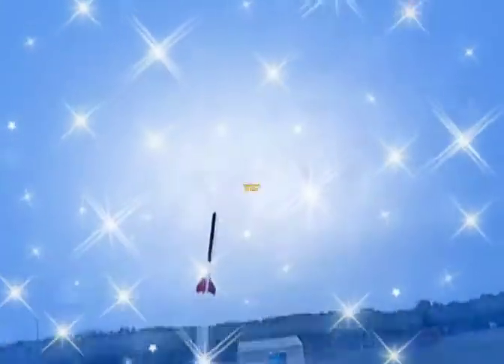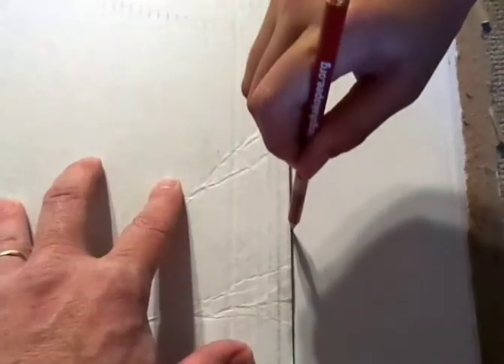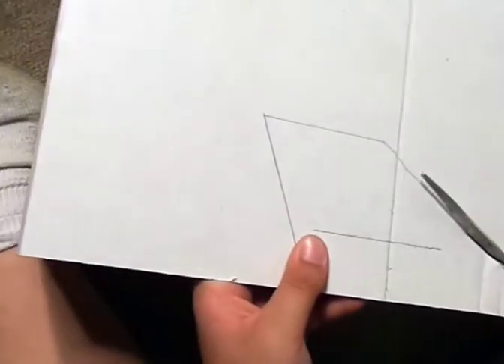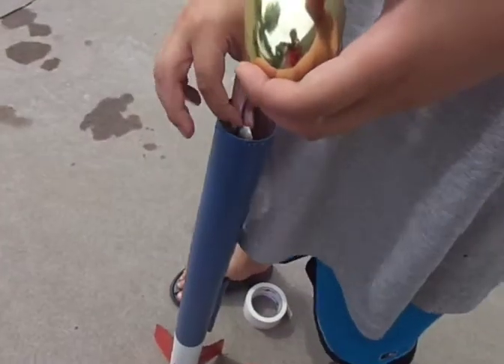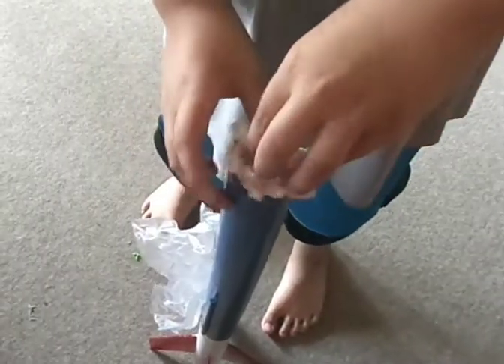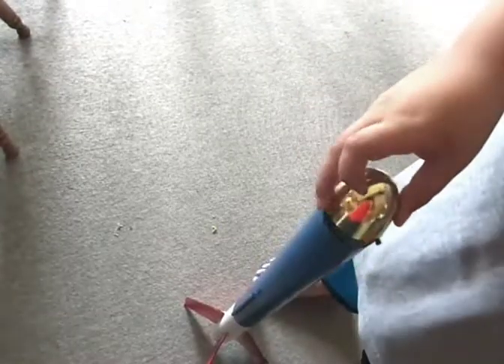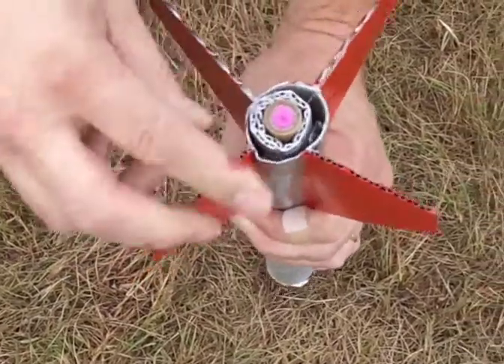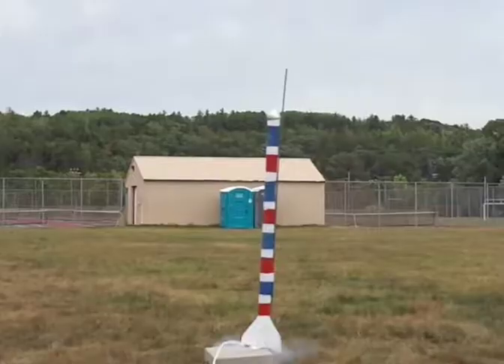How Do You Do That? - Making Model Rockets from Scrap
Among other subjects, I taught/supervised a rocket-building course in the Minneapolis Southwest Super Summer Program for kids. Here was my opportunity to do it with my own kids. They did a great job, and we had fun!